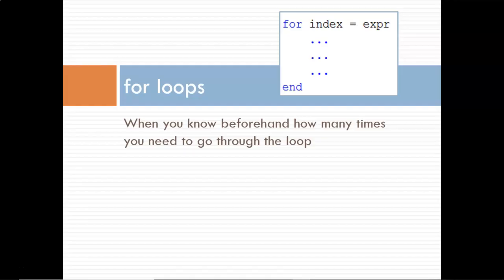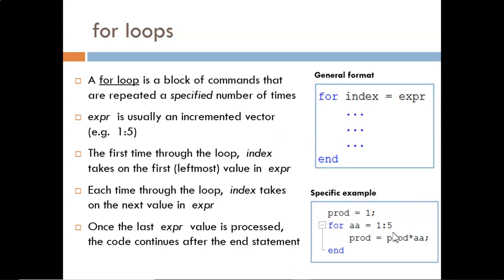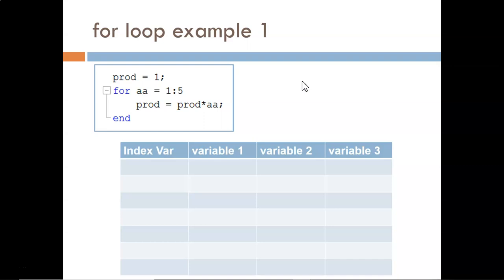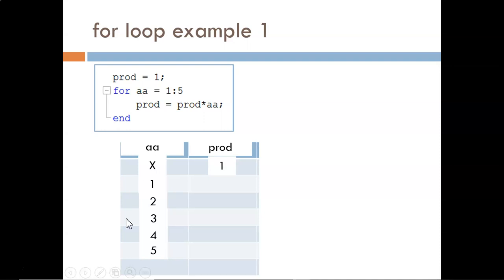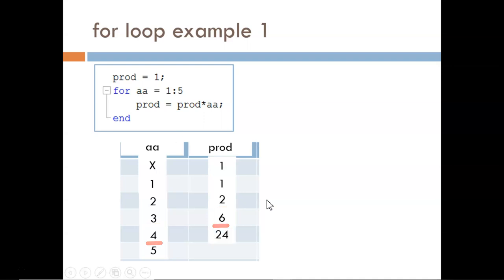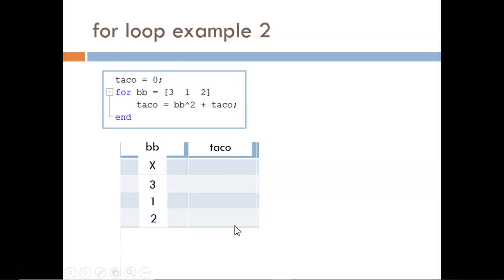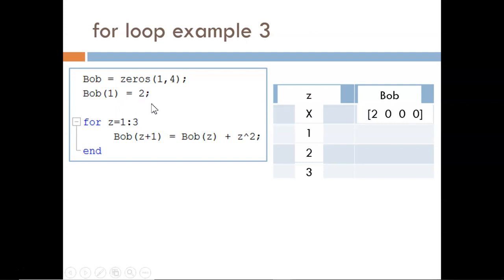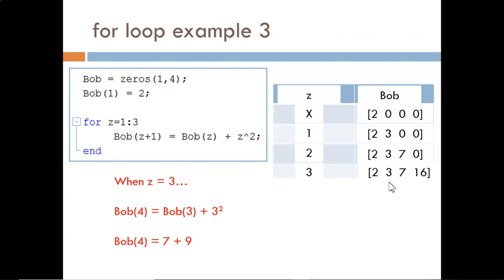7.1 for loops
Two types of loops in MATLAB: while and for. For loops use an index variable to allow you to run a loop a set number of times.